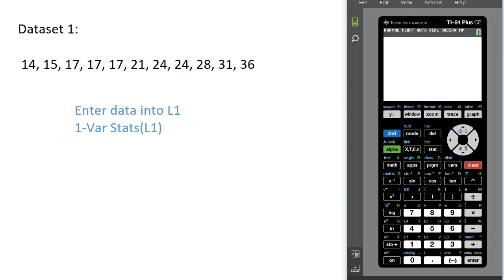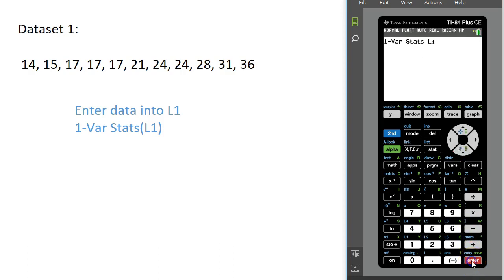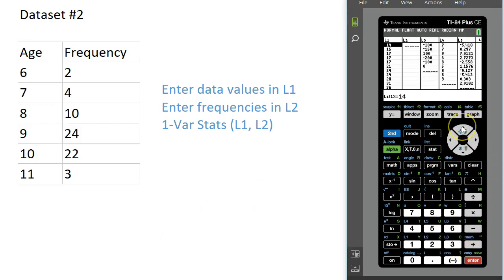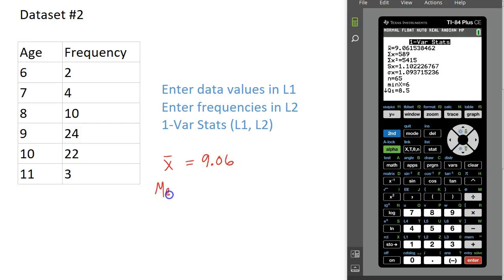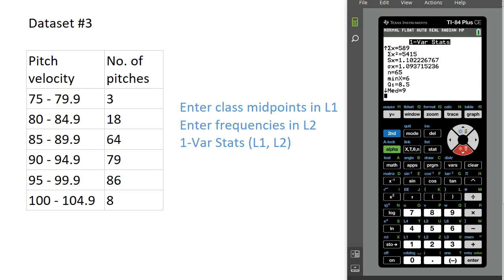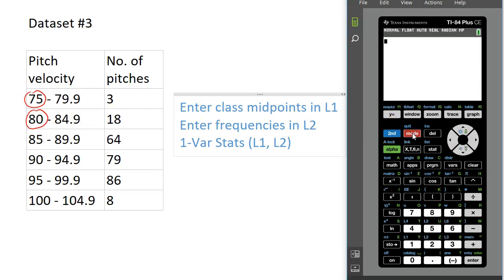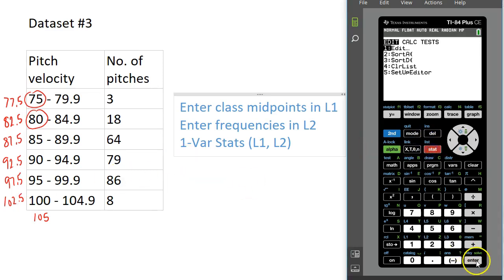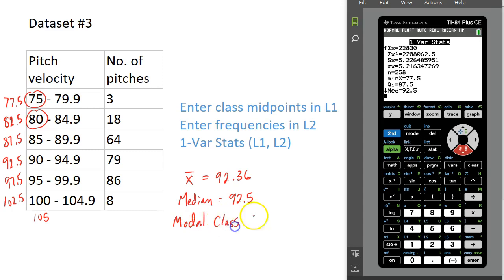Mean, Median, Mode (using calculator)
Find mean, median and mode for three data sets: a list, a frequency table, and a grouped frequency table.